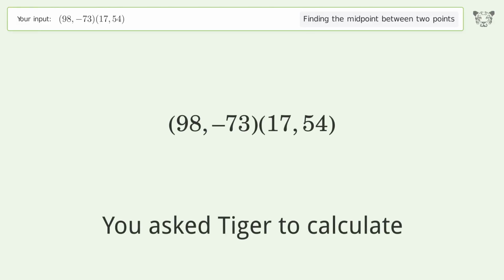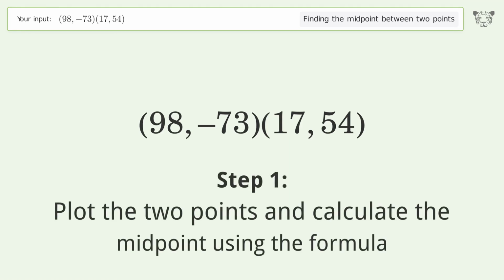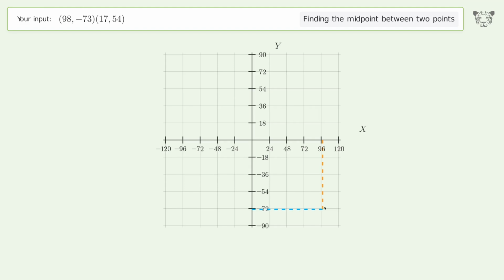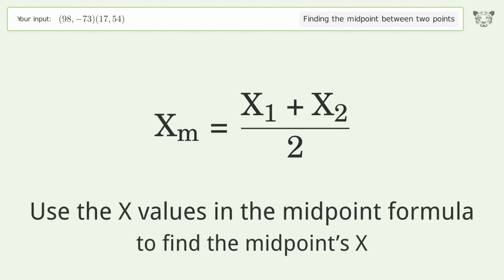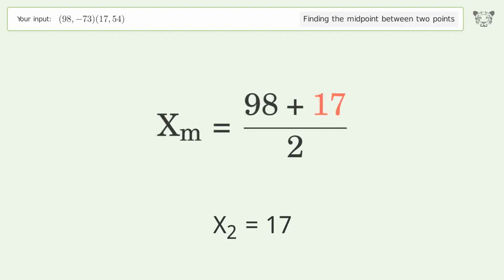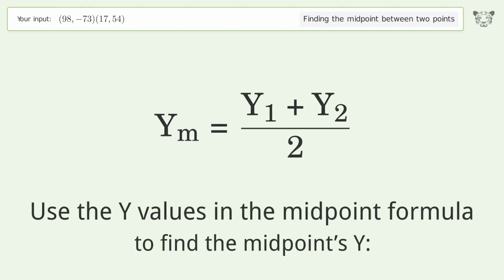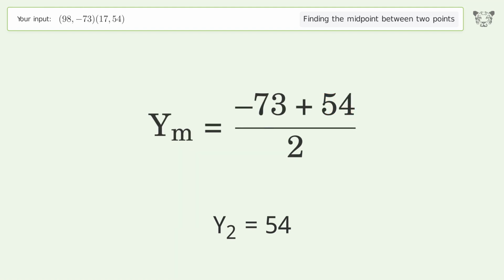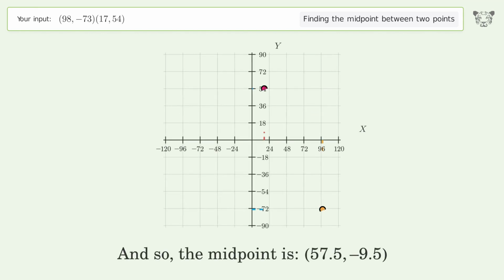Find the midpoint between two points p1 (98,-73) and p2 (17,54): Step-by-Step Video Solution